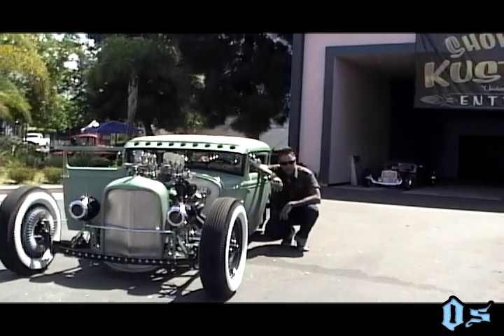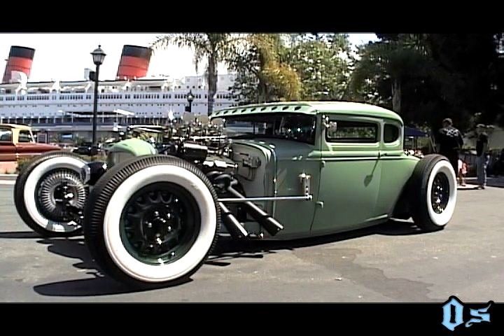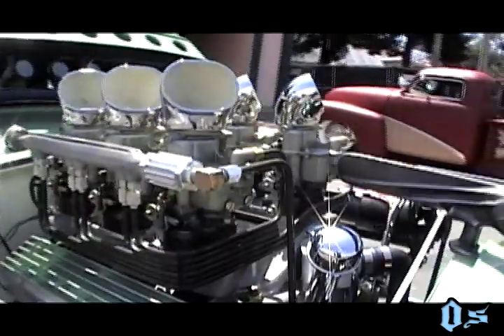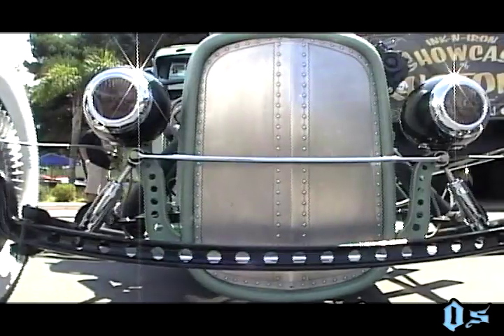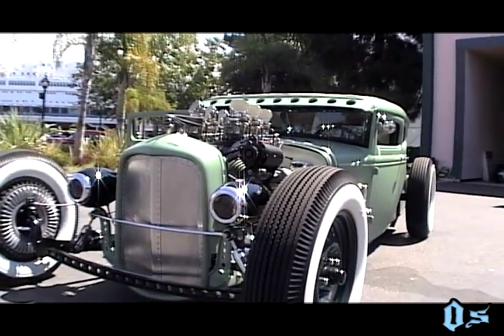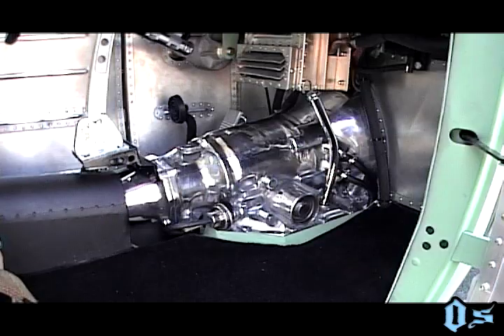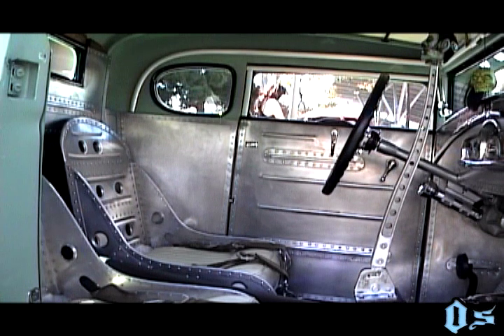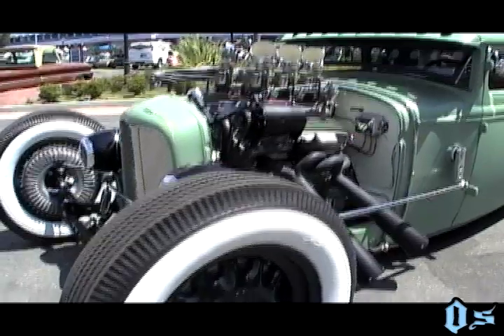VOO DOO LARRY